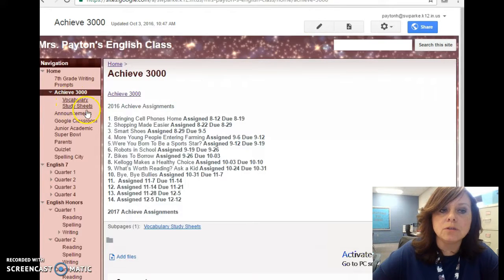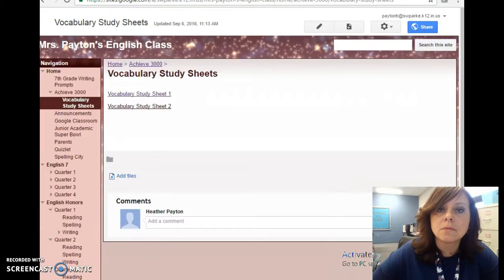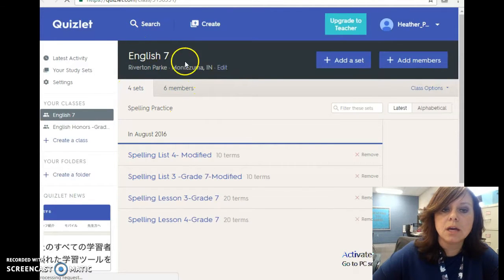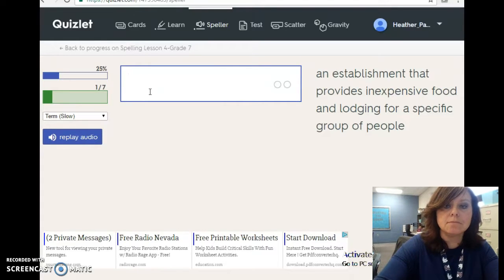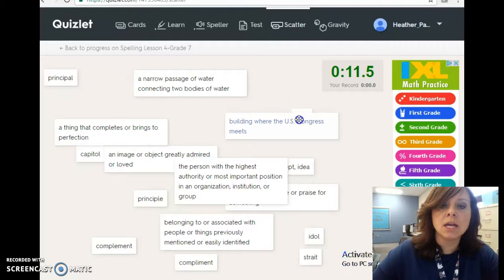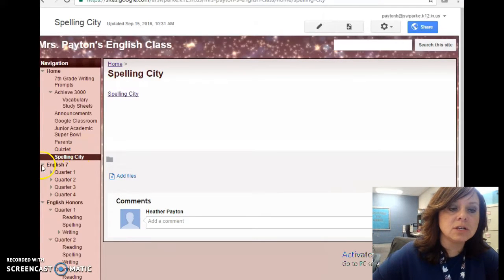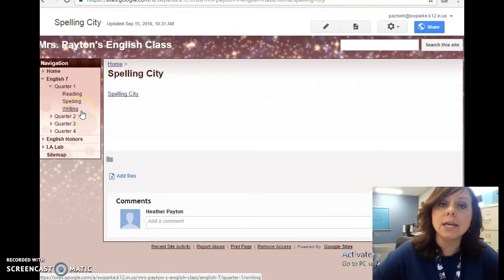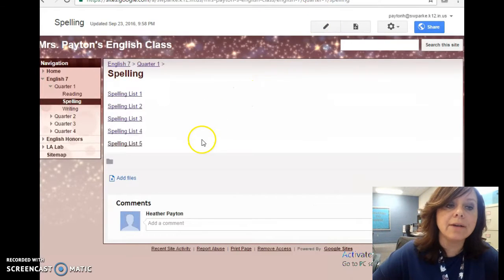Welcome to Mrs. Payton's Web-site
How to get around my web-site